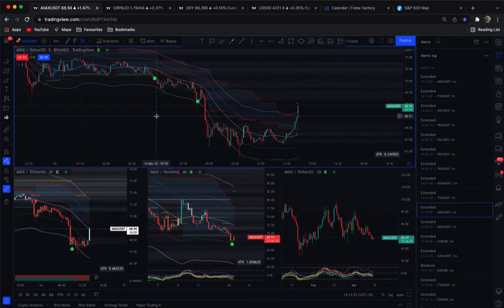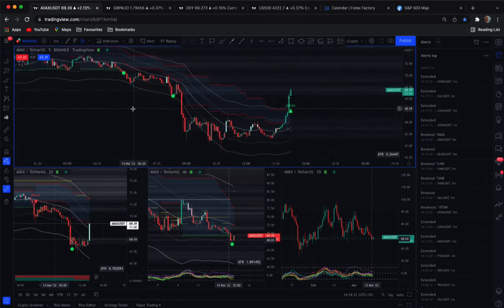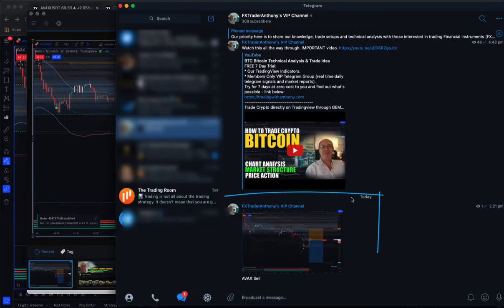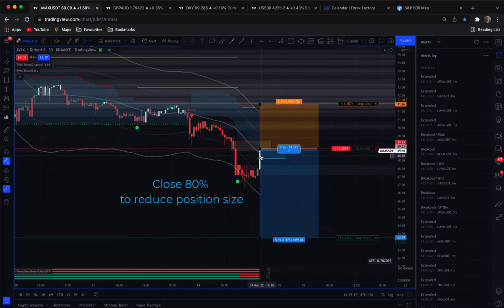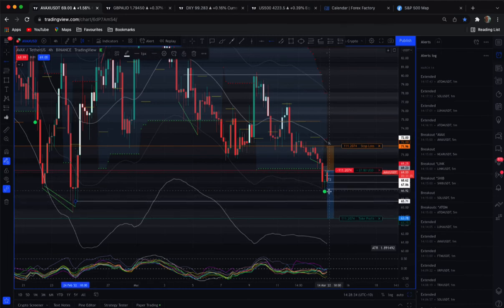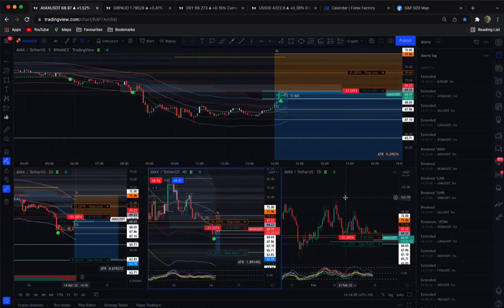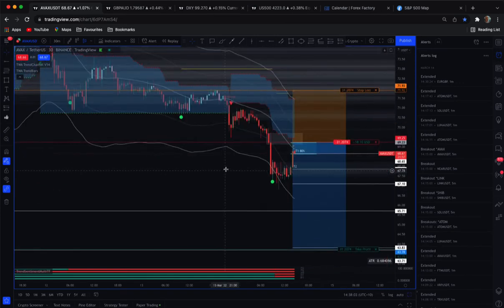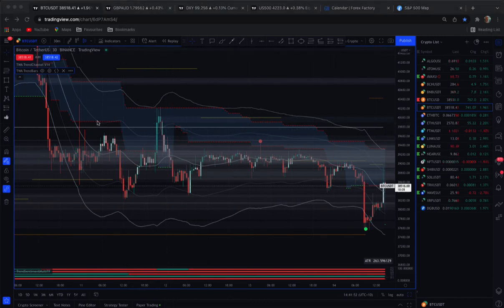How To Trade Crypto & Manage Risk AVAX Avalanche